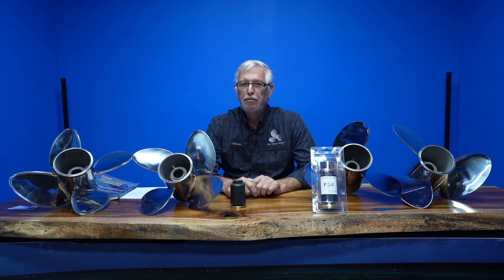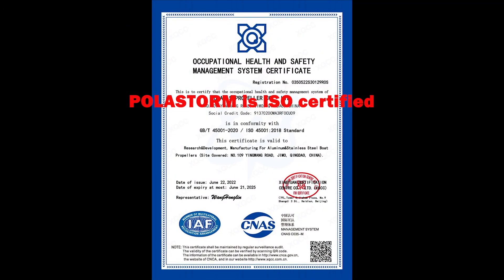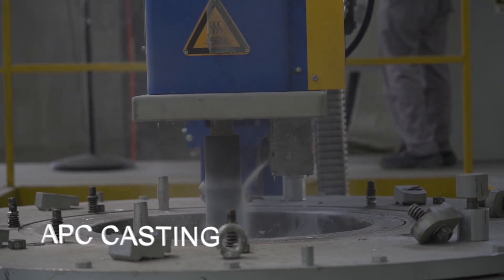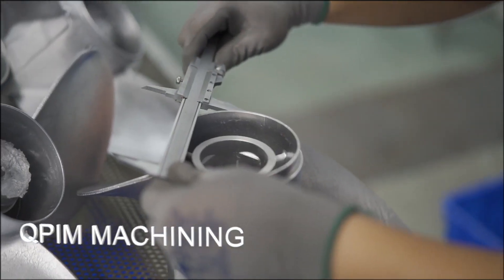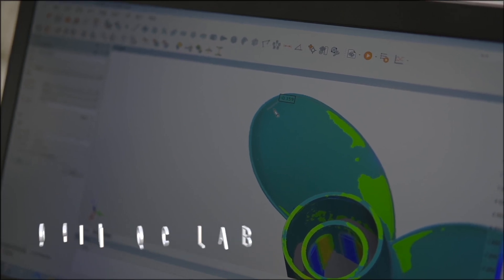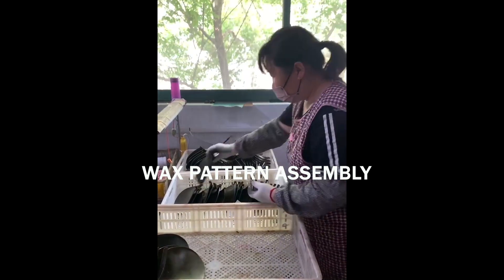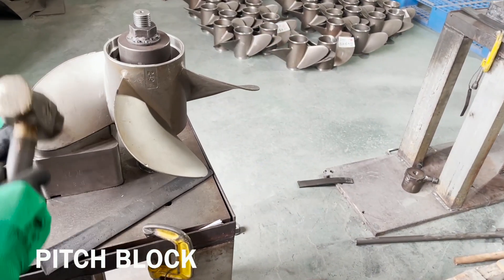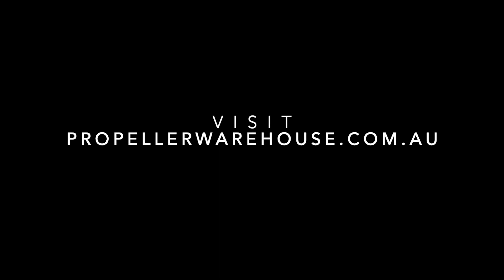POLARIS PROPELLERS - FACTORY TOUR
If you have ever wondered how propellers are manufactured then watch this video. A great insight into the QPIM Polaris Propeller factory. Manufacturers of Genesis stainless steel and Pandora high-strength aluminium propellers. Polaris Propellers are distributed by Propeller Warehouse owned by Steve Evans who has played an integral role in the design of the Polaris range.